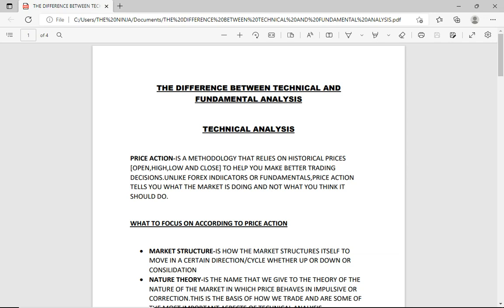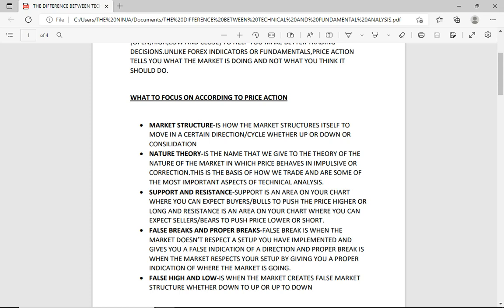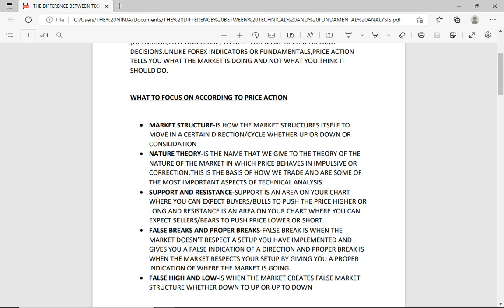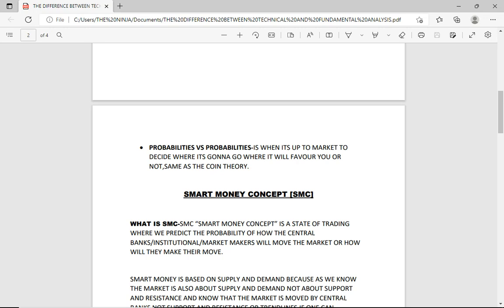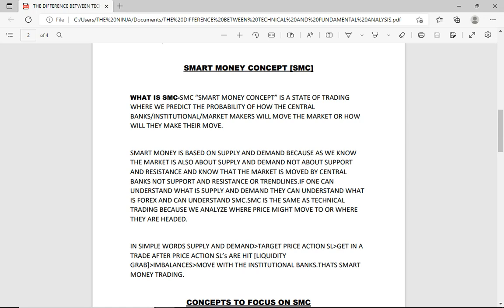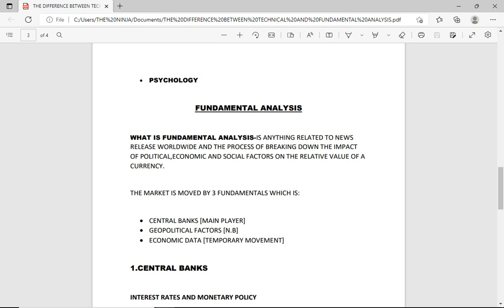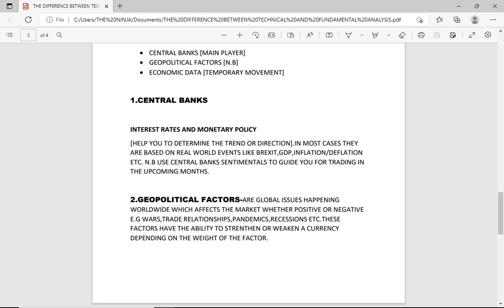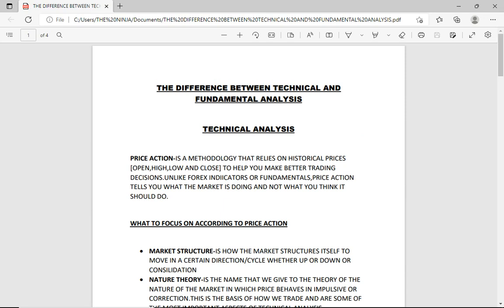3 THE DIFFERENCE BETWEEN TECHNICAL AND FUNDAMENTAL ANALYSIS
as we continue on the 3rd video i hope everyone is starting to get a clear picture